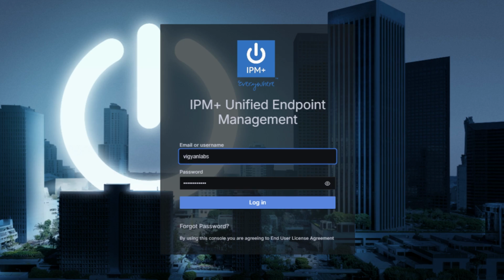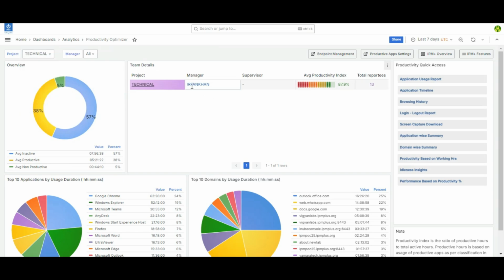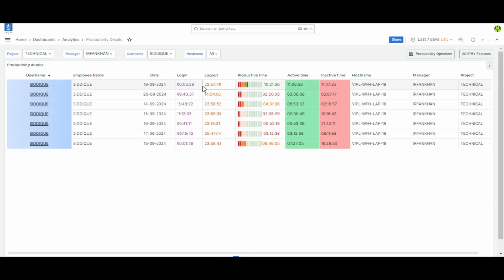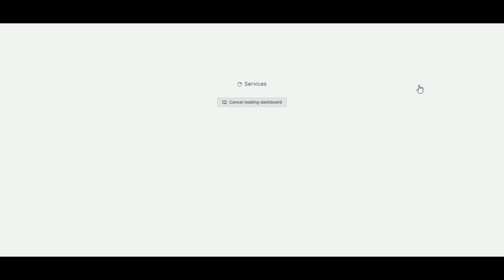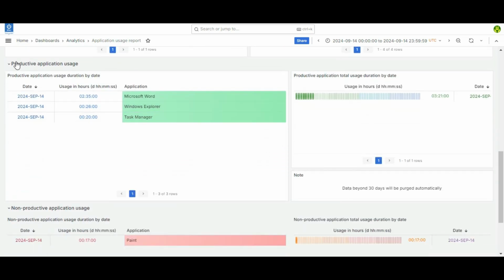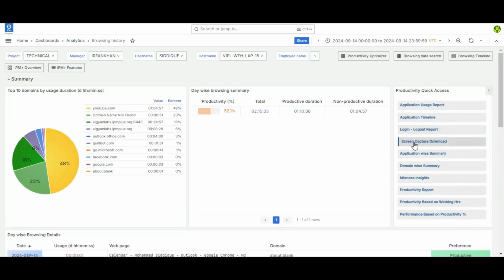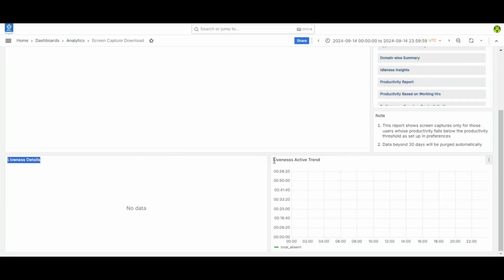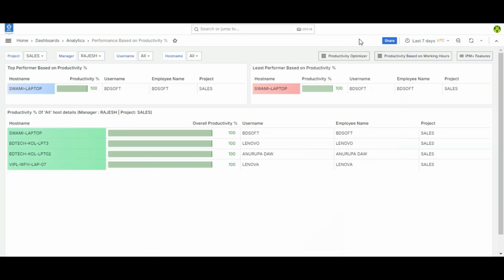IPM+ Productivity Optimizer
IPM+ Productivity  Optimizer empowers organizations to monitor, measure, and enhance employee efficiency with deep visibility into daily work patterns. It captures detailed data, including

Login and logout time
Active and inactive hours
Application usage tracking
Web browsing activity
Automated screenshots at intervals

With real-time dashboards and detailed productivity reports, managers can identify trends, address inefficiencies, and make data-driven decisions to improve performance, optimize workforce productivity, and ensure accountability.